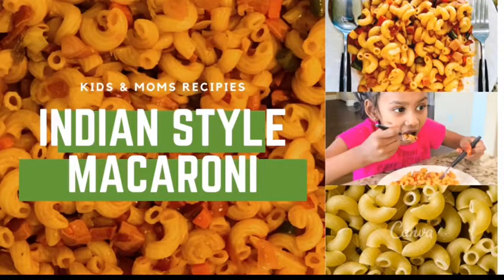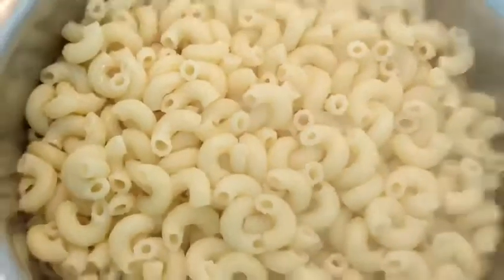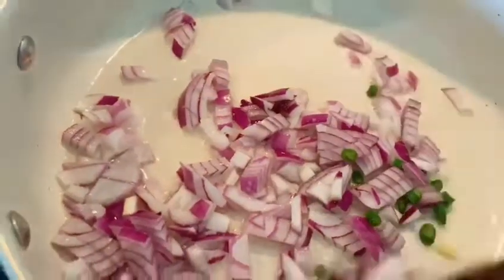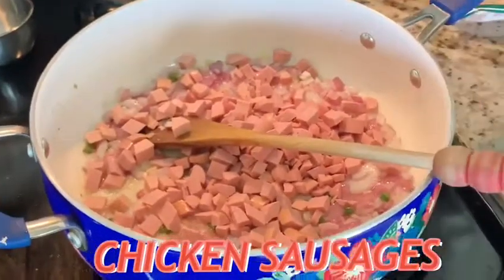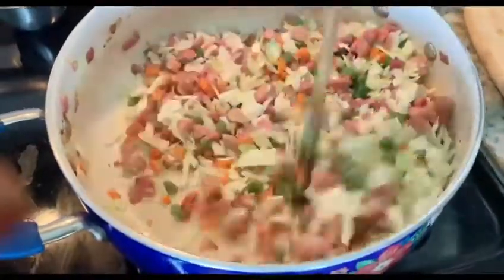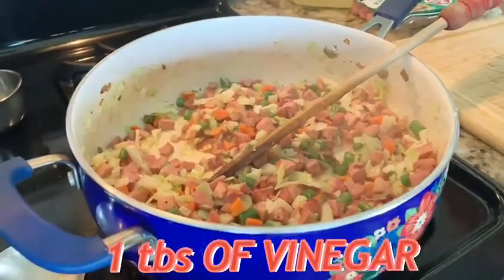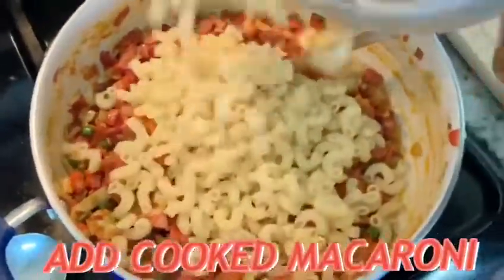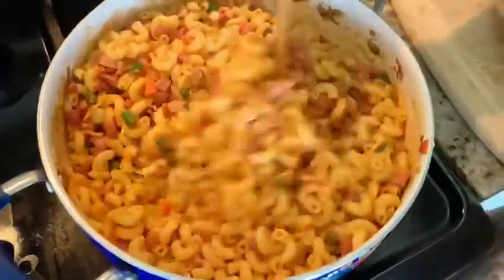Indian Style Macaroni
Ingredients
1.Macaroni shells  - 1 pack
2.Cooking oil          - 5 tbs
3.Onion.                   - 1
4.Green chill.           - 2
5.Ginger.                   - small piece
6.Cabbage
7 Carrots
8.Beans
9.Garlic.                    - 2 pieces
10.Chicken sausages - 4 - 5
11.Soya sauce.             - 1 tbs
12.Vinegar.                    - 1 tbs
13.Tomato catchup.   - 6 - 7 tbs
14.Salt.                         -